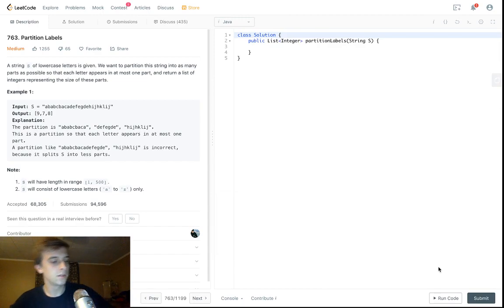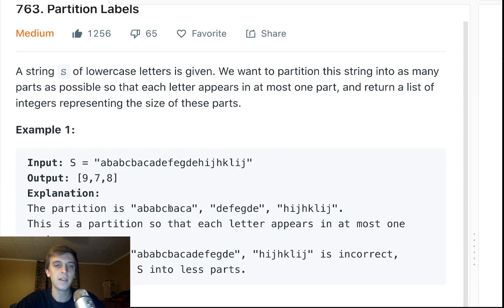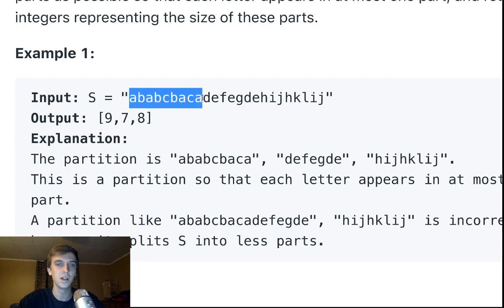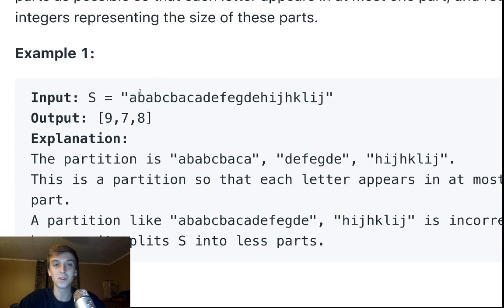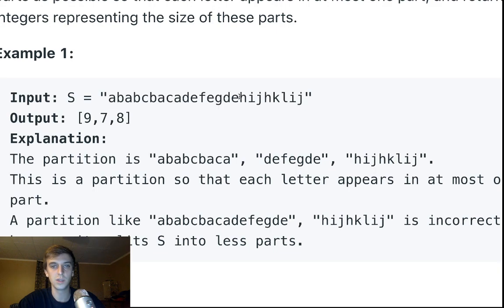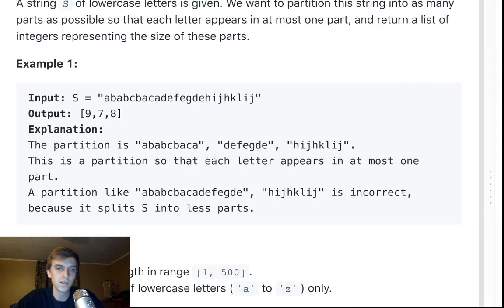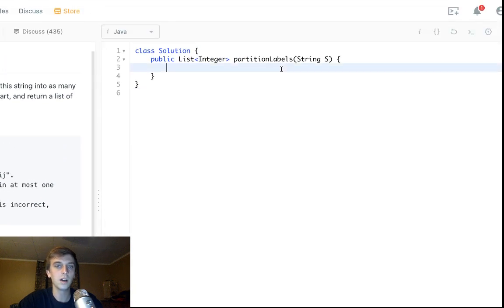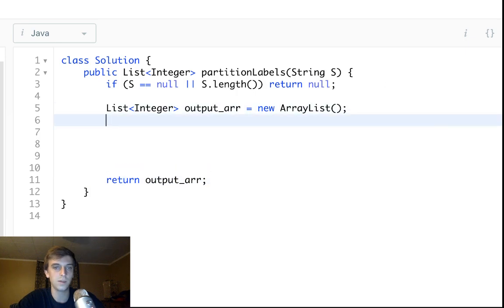LeetCode 763. Partition Labels (Solution Explained)